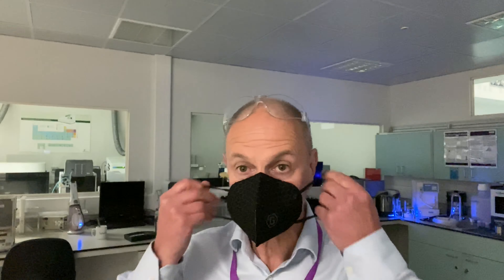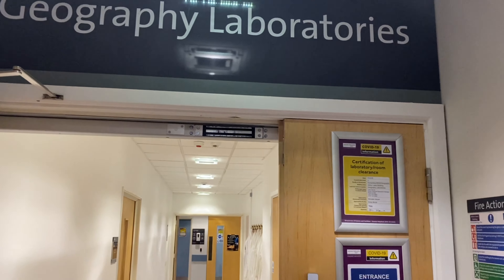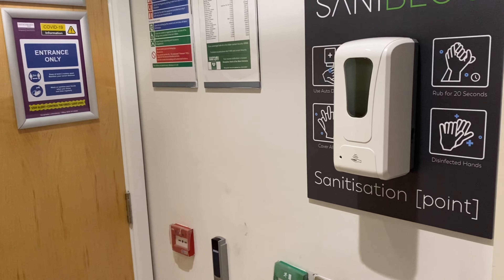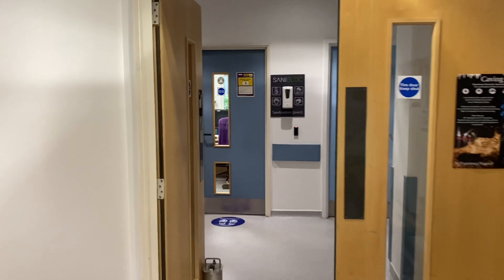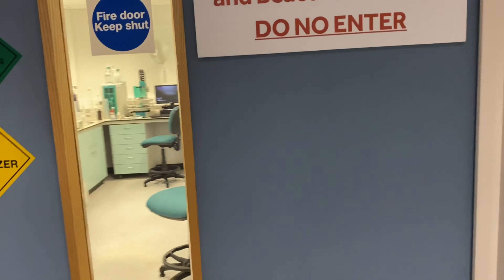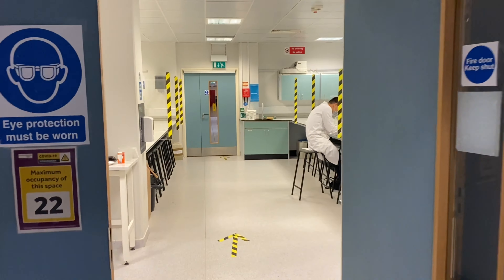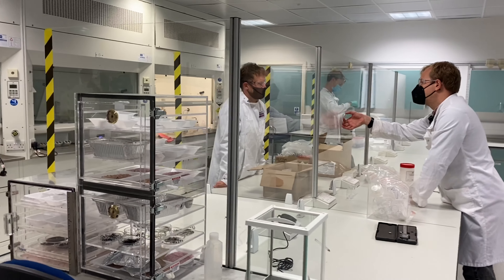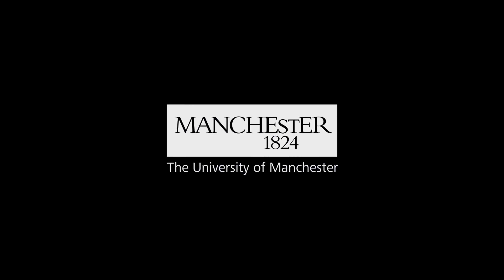Working safely in the Geography Laboratories during COVID-19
A quick tour of University of Manchester COVID Secure Geography Laboratories.